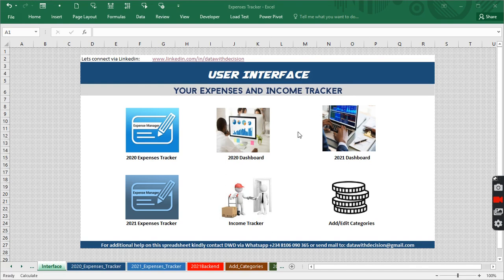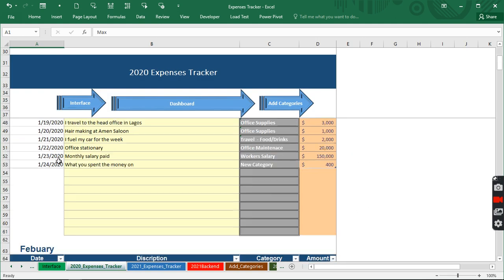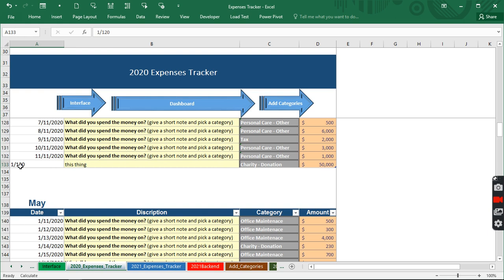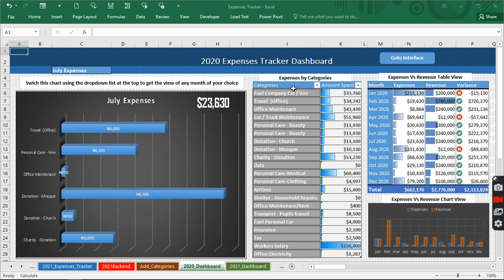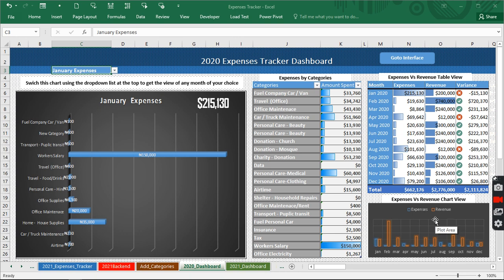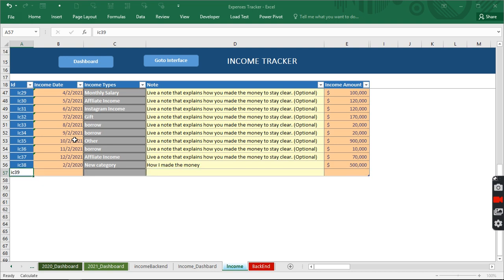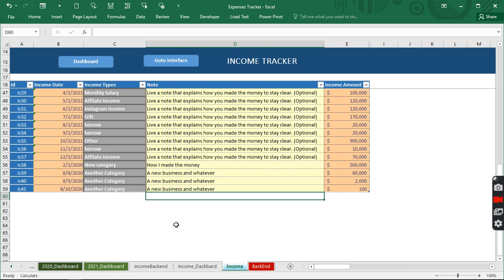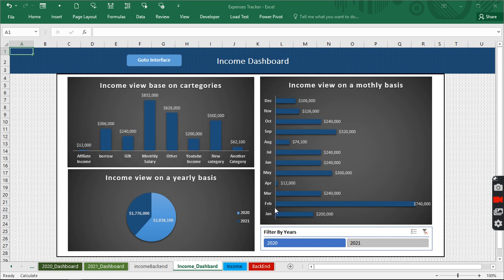Excel Inventory Management System | How To Use Excel To Keep Track Of Expenses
Good to have you here. We are given out this dynamic free excel income and expenditure spreadsheet. This free excel expense tracker template is very easy to update if you follow the instructions in this video.

Using this template you will be able to track your daily expenses.

We have a dashboard built to help you draw insight from your income and expenses data.

Download both the demo template plus the ready to be used one, you can rename it to your choice.

Ask any question about the expenses tracker using the comment section.

I will help you update and add new functionality all for free.

for more personal issues lets talk on Facebook by using the messager app.